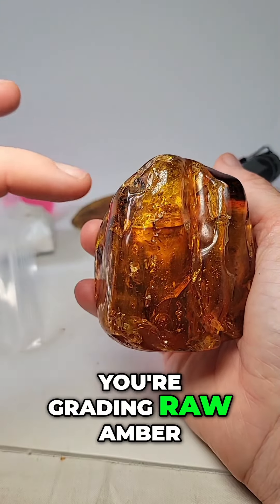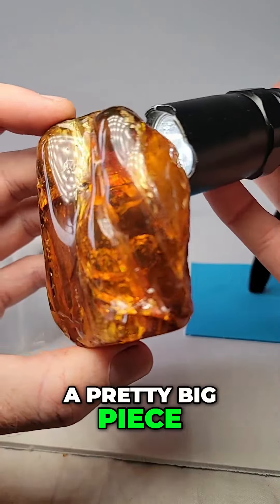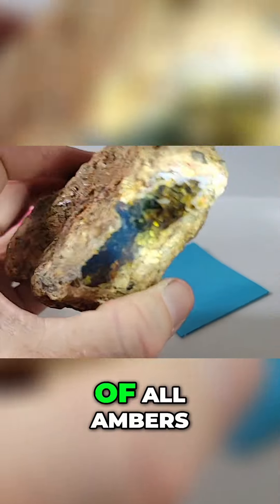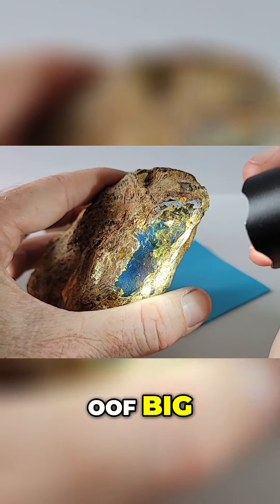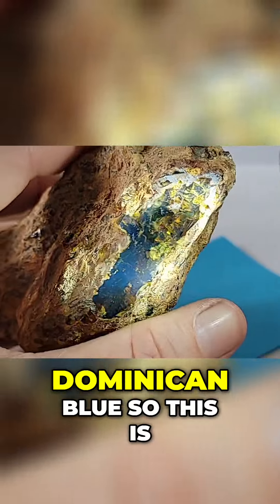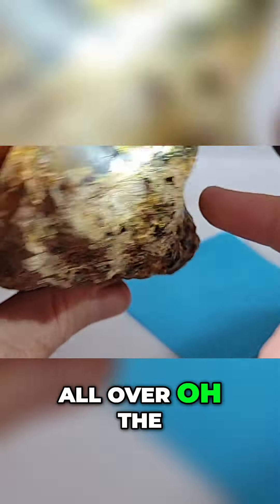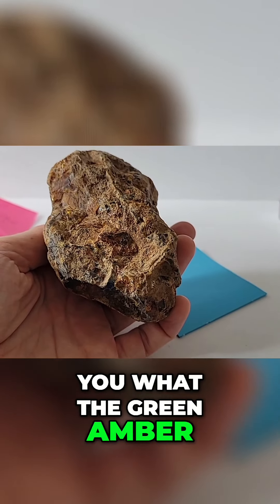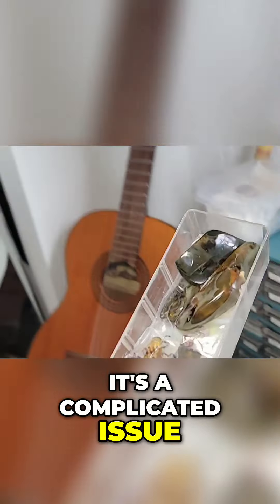Big Raw Dominican Amber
Checking out a big piece of rough Dominican amber. Join me as I break down its characteristics and history.